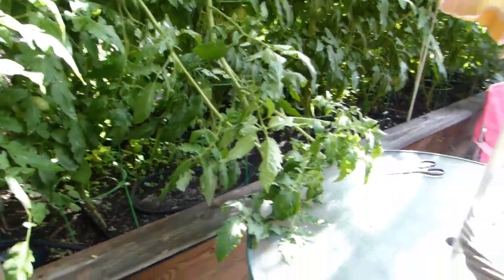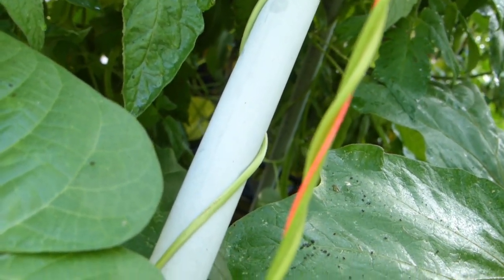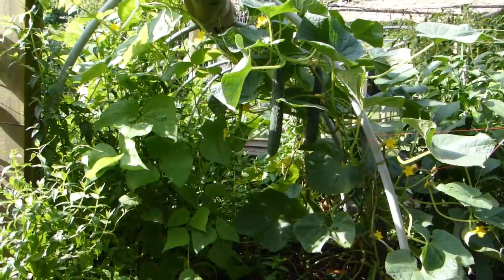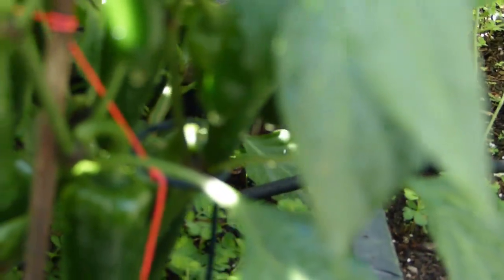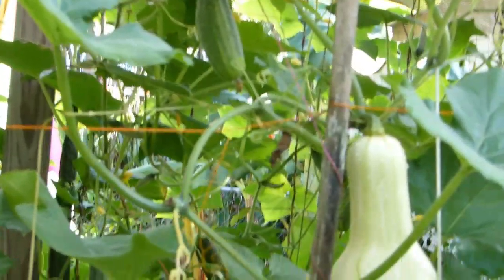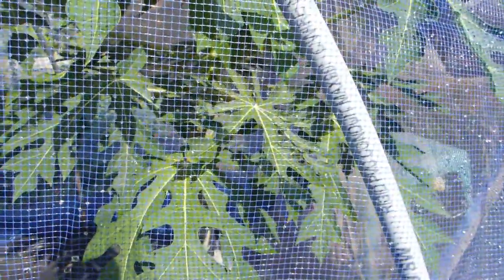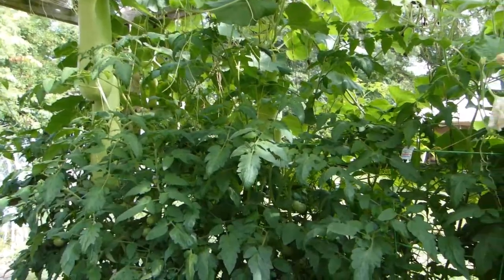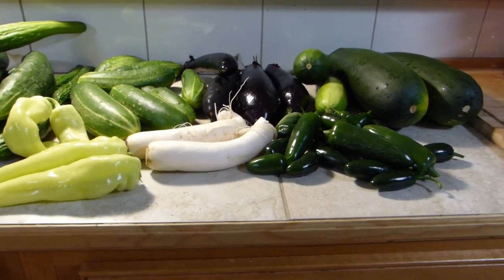How We Prevent Serious Bug Damage After Rain And More Harvest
We do this to maintain a healthy organic garden  everytime after it rain.  The reward is worth the effort.